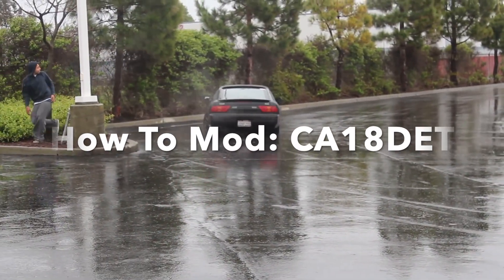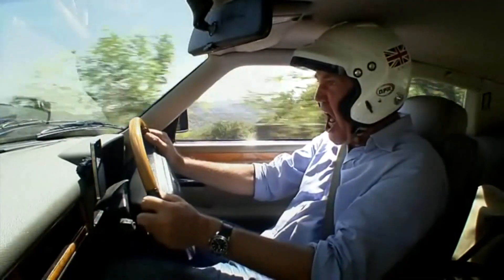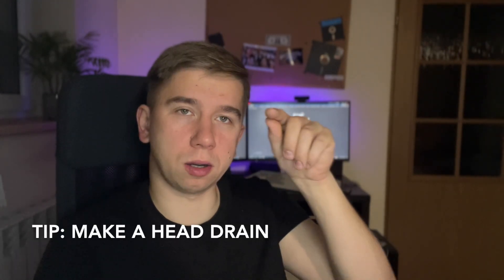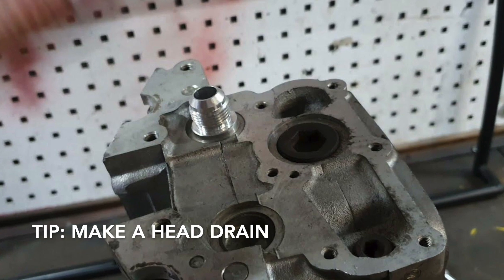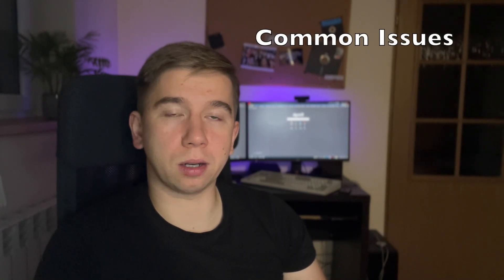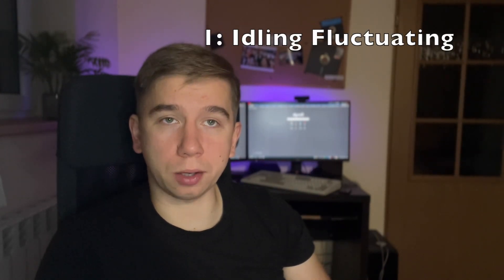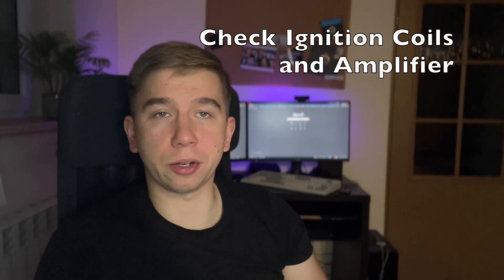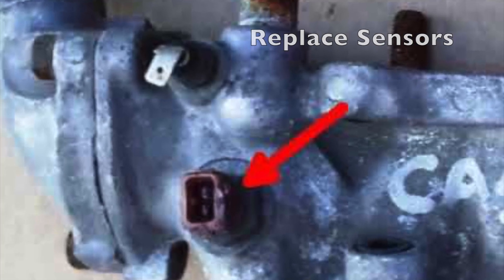CA18DET in Nissan S13 200SX | Strengths, Weaknesses and Common Problems | Do It Yourself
Are you looking to solve a CA18DET problem?  Is your CA18DET engine not starting or running incorrectly? Or maybe you want to improve on your CA18DET by doing some common mods? How To Mod CA18DET, Is a video that I came up with after endless looking through forums, manuals, common issues and mod questions on Facebook groups. Kind of experimental, but wanted to gather most of the issues in one place. If you have CA18DET engine in your Nissan S13, here are some things you might want to look out for and hopefully will help you troubleshoot your car and do it yourself.

⏰TIMESTAMPS⏰
00:00 Do It Yourself - E1 - CA18DET, how to improve and fix your engine
00:45 Strong Points
03:45 Weak Points
05:35 What To Look Out For
06:35 Troubleshooting Part:
06:53 Idle Fluctuating / Unstable
07:10 Misfire
07:43 Hard Hot Starting

This also will answer how to fix or troubleshoot your CA18DET engine in your Nissan, so check out this video.
If you have suggestion about different engines, please let me know down in the comments.